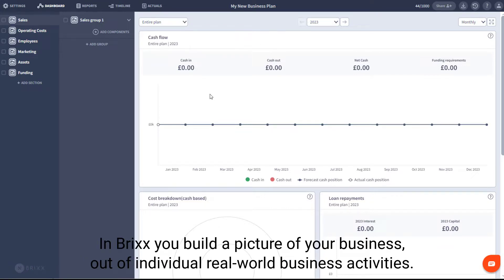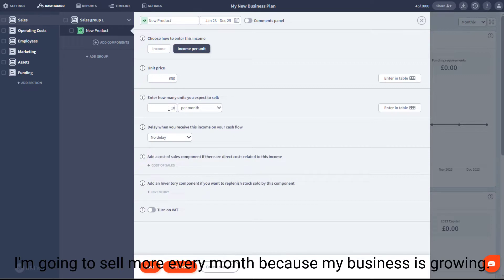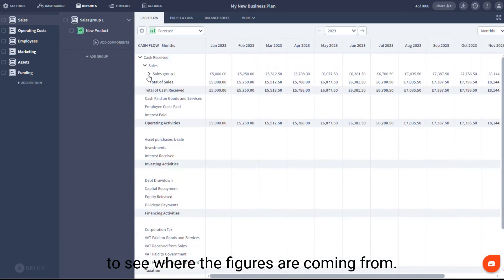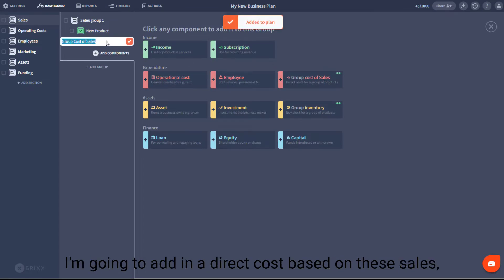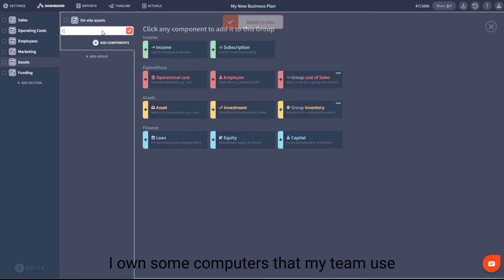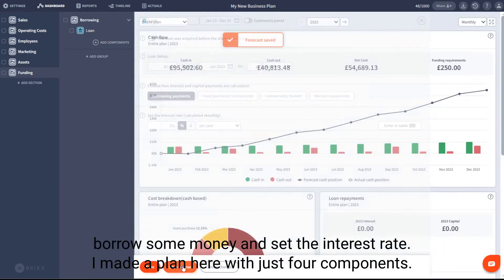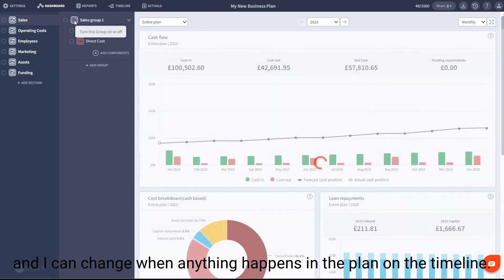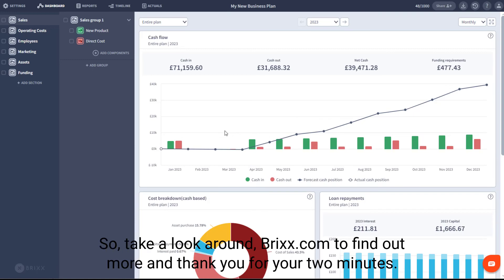Brixx How it Works in 2 minutes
Watch Brixx in action- modelling the launch of a new product, forecasting the impact of tax and cost of sales while measuring the impact of taking on new business loans. All of this is modelled in under 2 minutes...

Transcript:

Hi, my name is Robin, and I'm going to show you how Brixx works in just two minutes.
So what is Brixx? First of all, well, it's a simple powerful tool
for modelling the future and it can be used by anyone in the business.
In Brixx you build a picture of your business, out of individual real-world business activities.
So let's add one. It's going to be a new product.
Here's a product I sell for £50.
In this case I sell 100 of them a month.
I'm going to sell more every month because my business is growing.
So I'll just put in a quick assumption here. Okay,
I can see these figures coming through. Populating the Cashflow,
P&L and Balance Sheet and I can even drill down into any of these
to see where the figures are coming from.
Now, I pay tax on these sales.
So let's add that in. It's just a switch
and now tax on sales and payments from the government are being calculated.
My business has some costs to unfortunately.
I'm going to add in a direct cost based on these sales,
just 25 percent of the sales value. That's coming through impacting my cash and profits.
So what is this picture missing? Well, how about some things that business owns?
I own some computers that my team use
so I'm just going to add in an asset and appreciate that over time.
I can see that purchase has put me into the red.
So that's easy to fix. I'm just going to get a loan to cover
the cost of that hardware. I'll drop in a bank loan,
borrow some money and set the interest rate. I made a plan here with just four components.
So imagine what you could do with 400.
There are lots of benefits to building a financial picture this way.
I can turn anything in Brixx on or off to test a scenario
and I can change when anything happens in the plan on the timeline.
So, let's delay our product launch for three months and see what effect that has.
In fact, there's more than I can show you in just two minutes.
I haven't even gotten to sharing or tracking your actual performance against your forecast.
So, take a look around, Brixx.com to find out more and thank you for your two minutes.